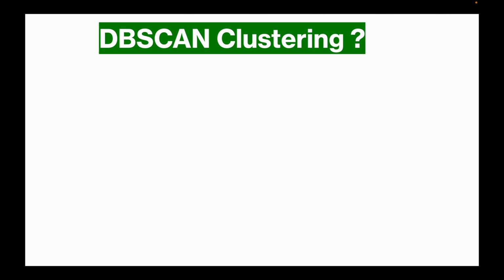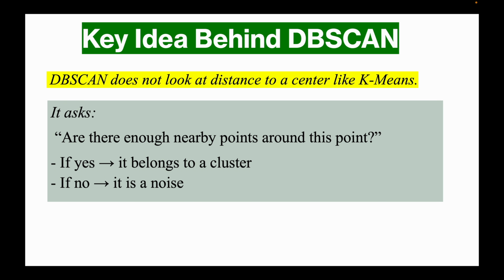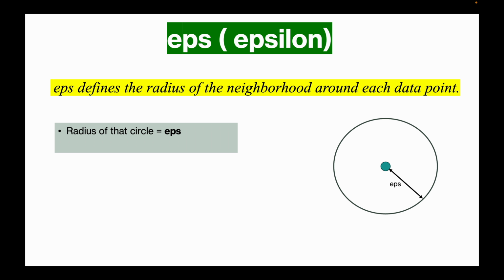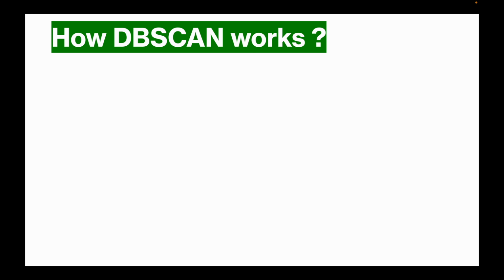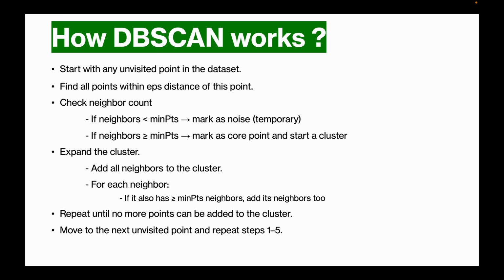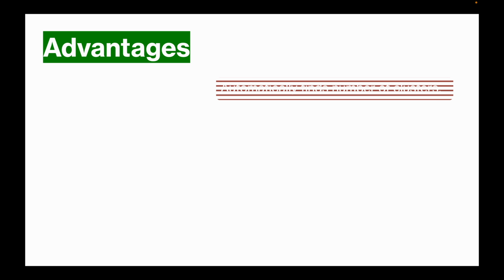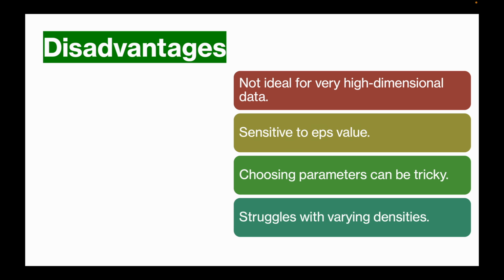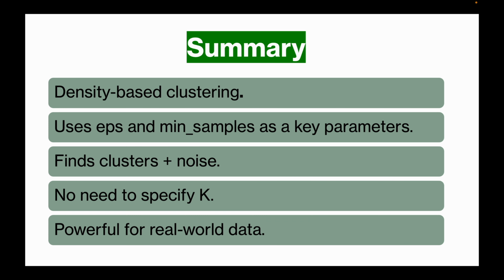DBSCAN Clustering | Machine Learning Tutorial for Beginners| Day 24